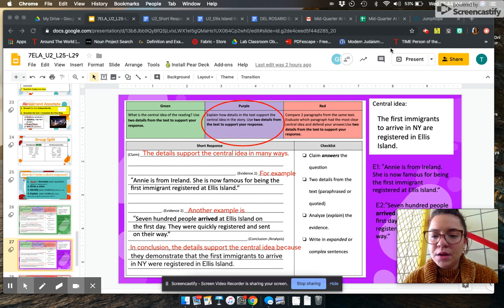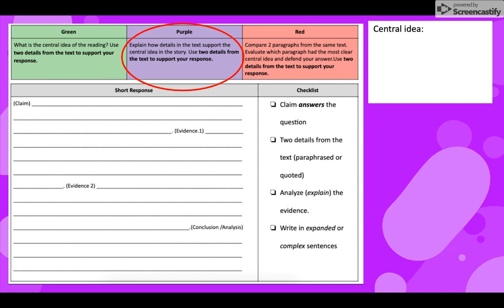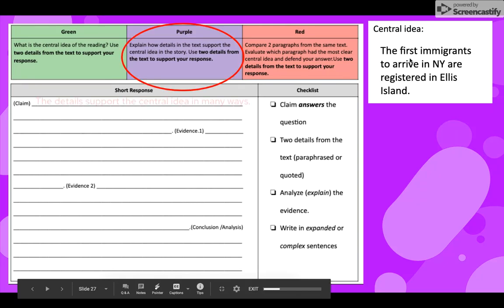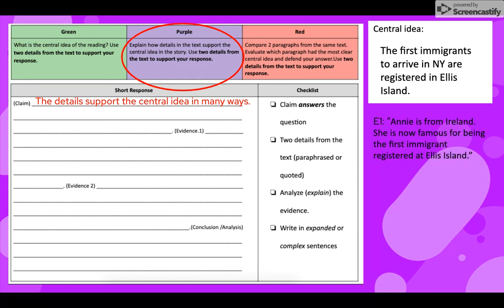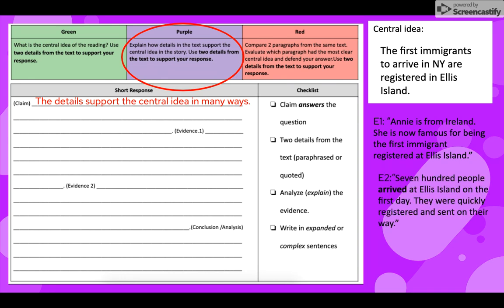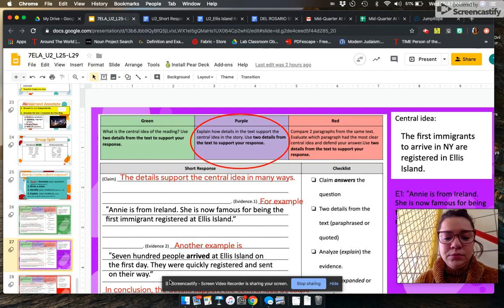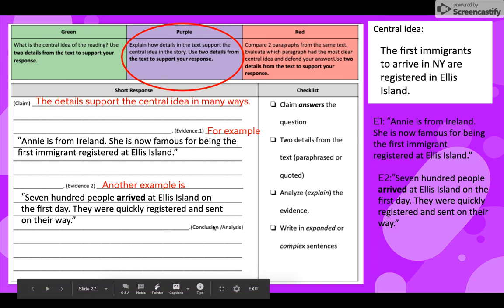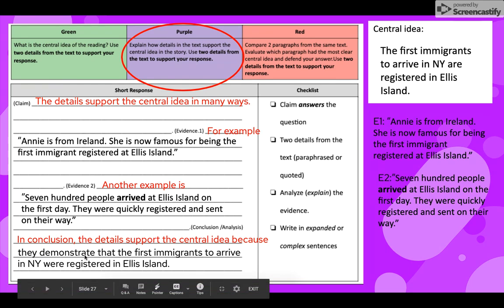Purple Short Response Model